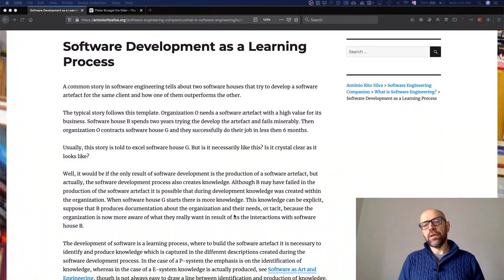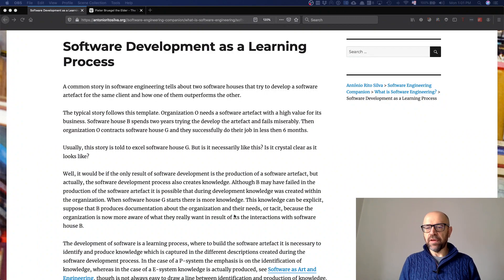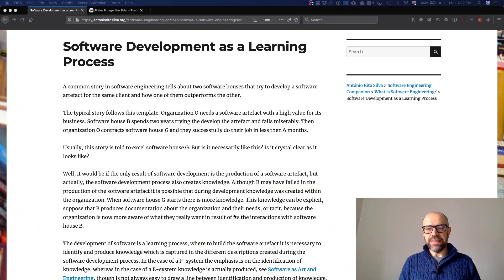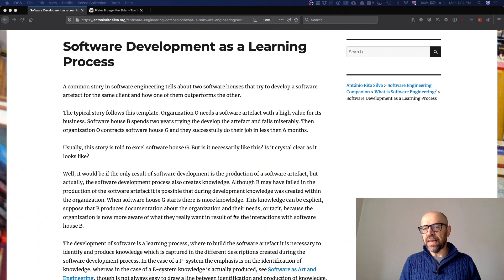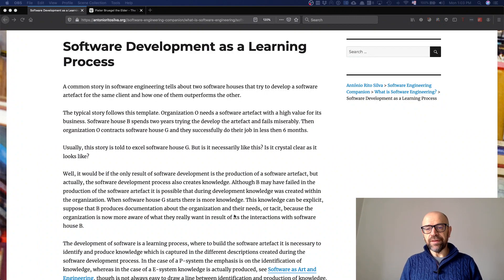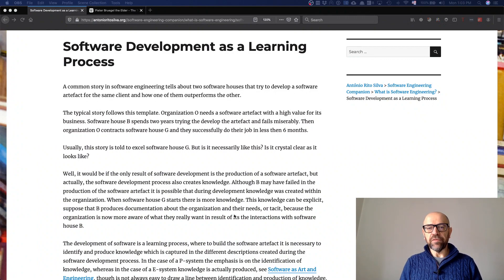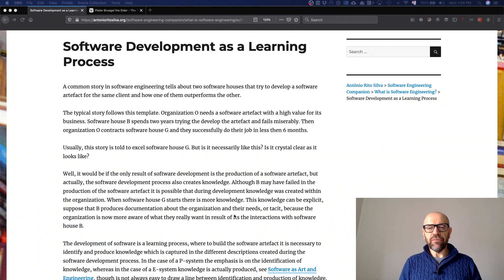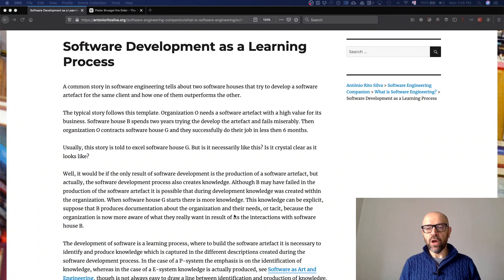Software Development As A Learning Process